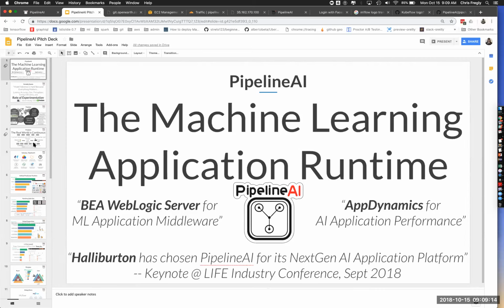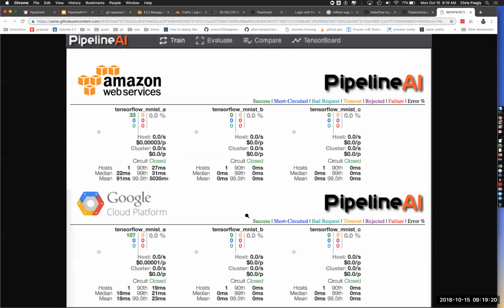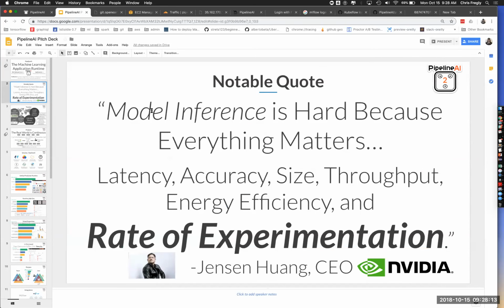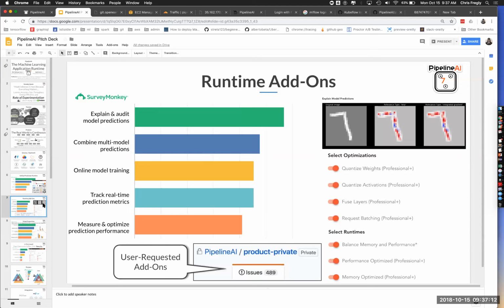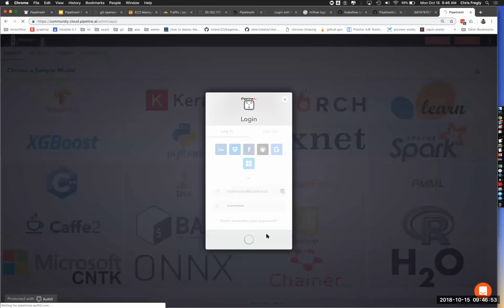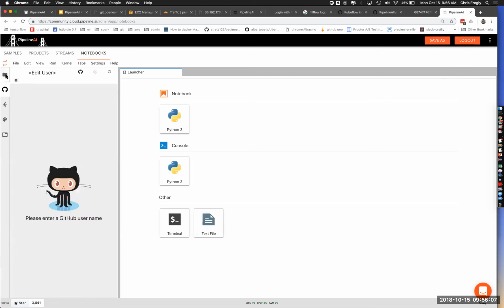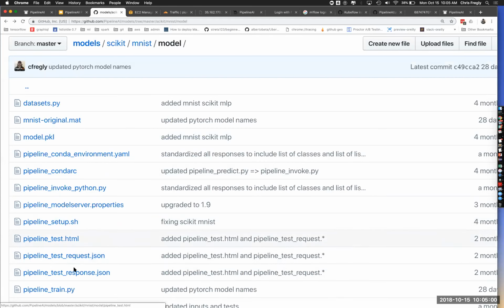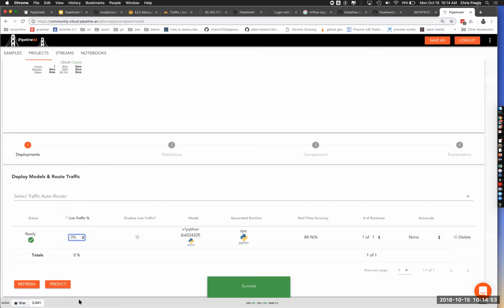PipelineAI Monthly Webinar - Oct 15 2018 - End-to-End Machine Learning with PipelineAI + MLflow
Title

GPU, TPU Workshop: PipelineAI, Spark, TensorFlow, Kubernetes, Kafka, Scikit-Learn

Agenda

Hands-on Learning with PipelineAI using GPU-based TensorFlow, GPUs, Kafka, and JupyterLab running on Kubernetes.

Date/Time

9-10am US Pacific Time (Third Monday of Every Month)

Agenda

** RSVP & LOGIN HERE **

Related Links